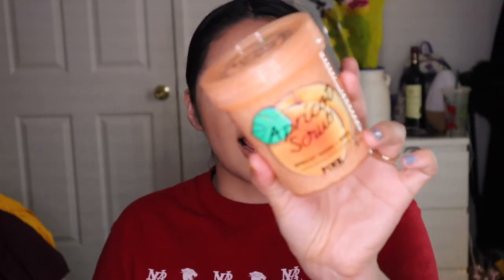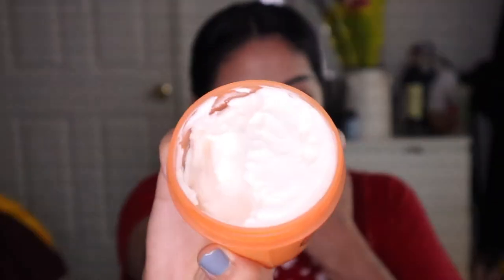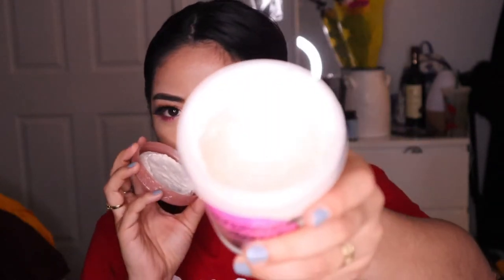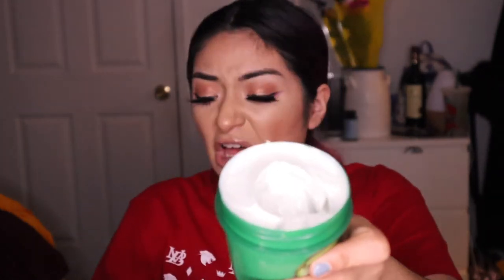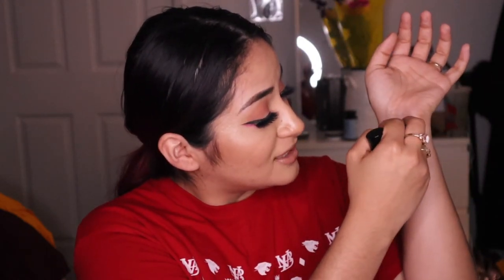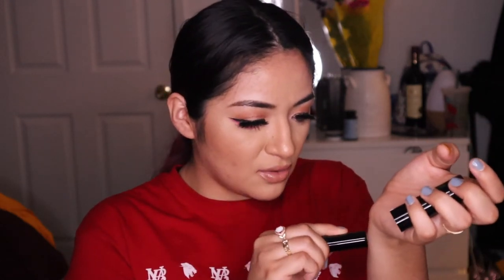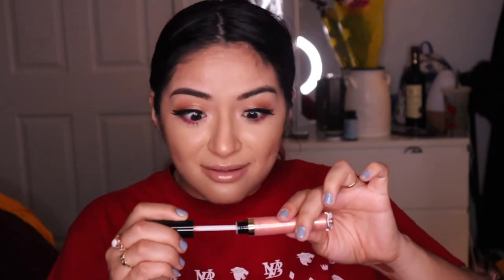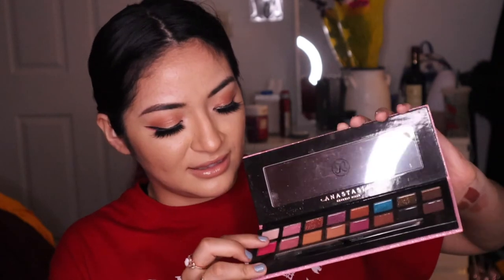MINI VICTORIA SECRET HAUL 2020